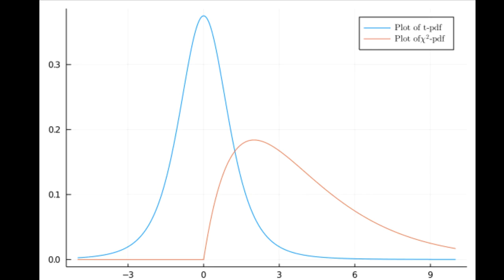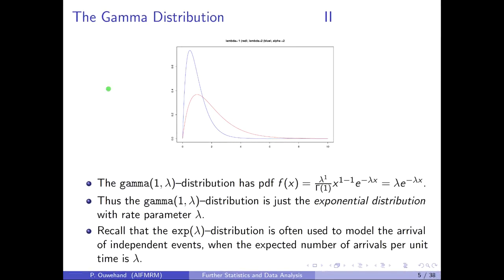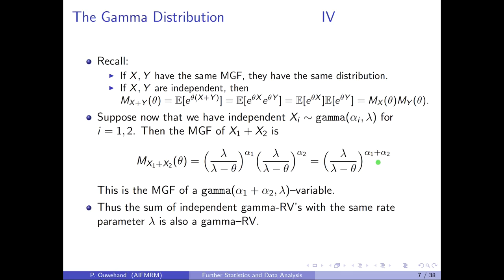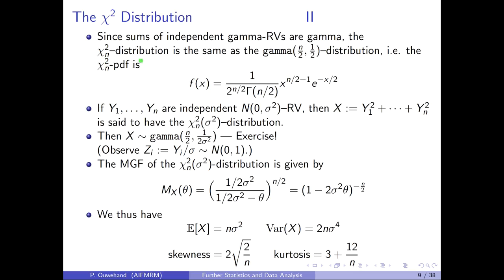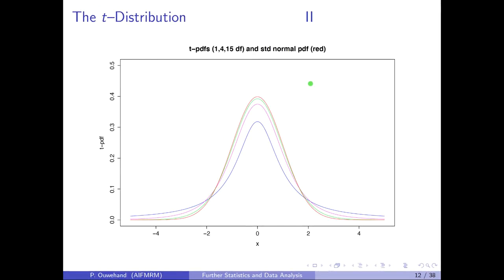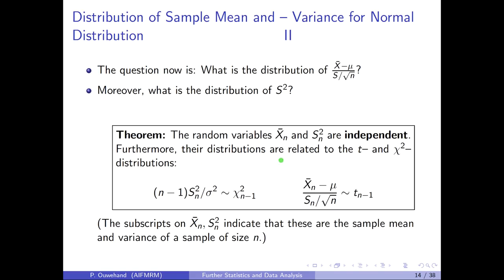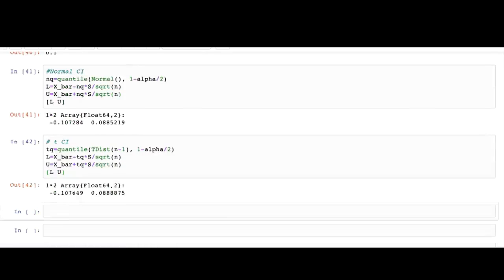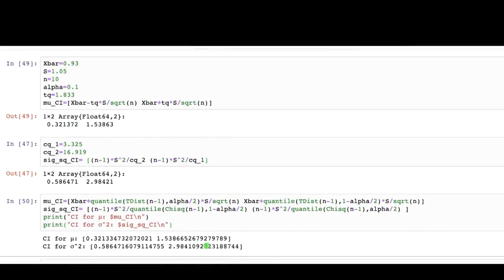26 Statistical Estimation 3